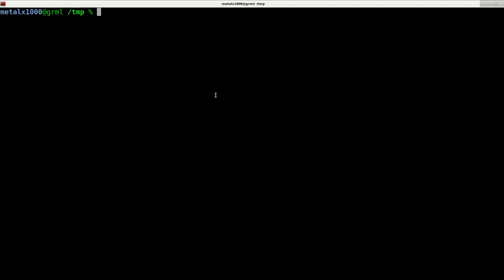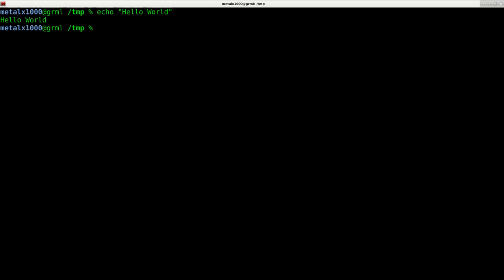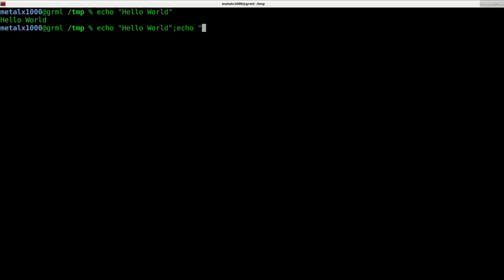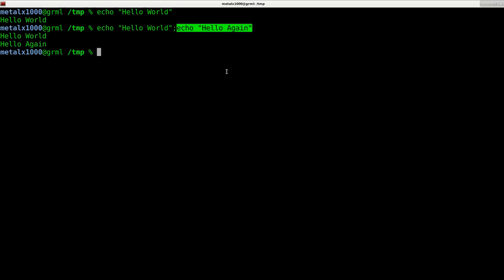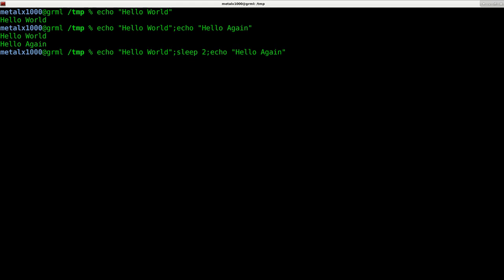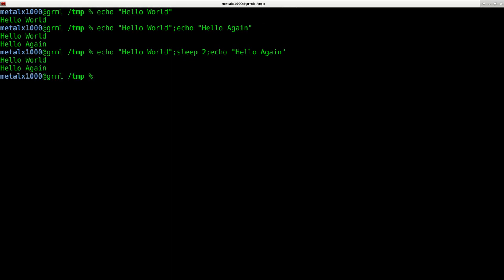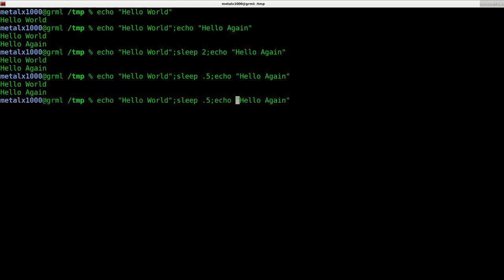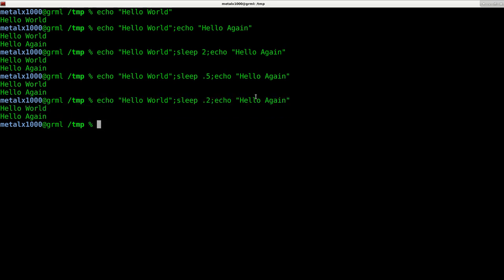Multiple Commands on One Line Linux Shell Script Tutorial